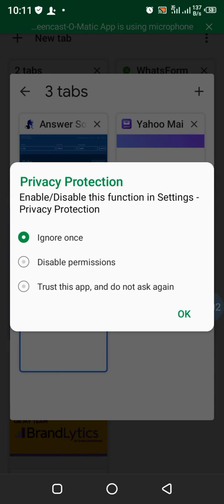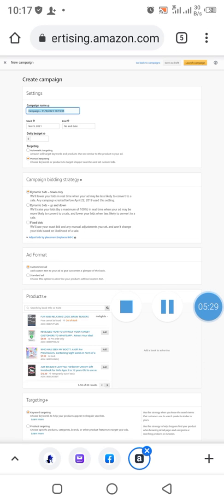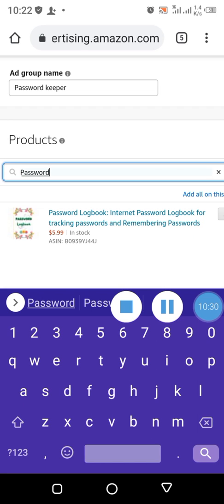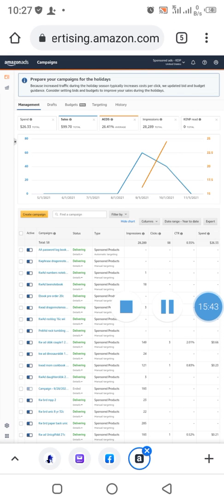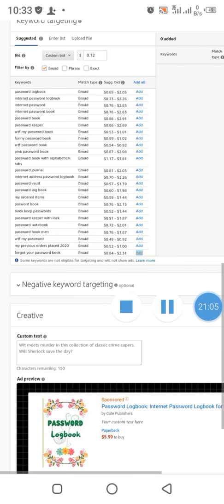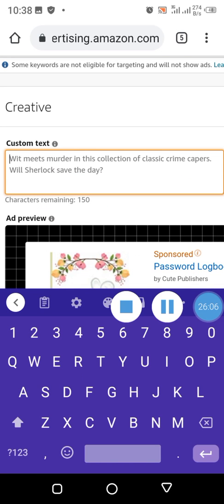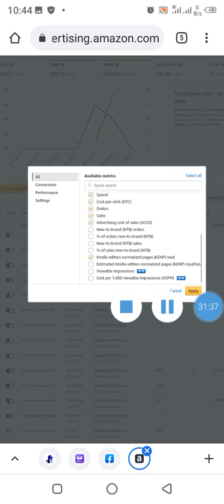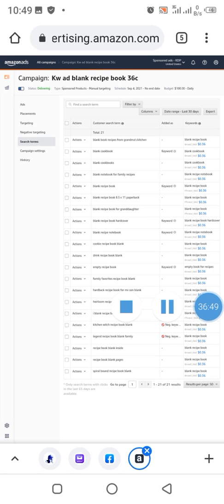Simple Step by step Kdp Ads For Beginners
In this video, I show a complete and step by step procedure for setting up Auto and Keyword Ads for your Low content books on Amazon KDP